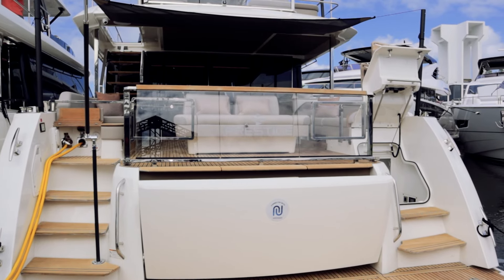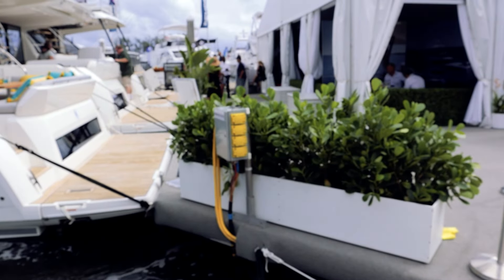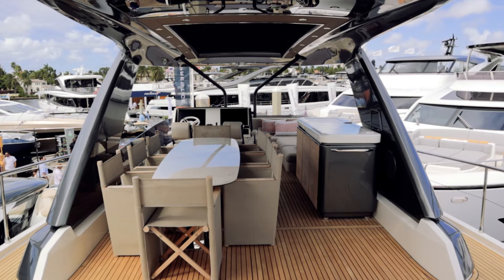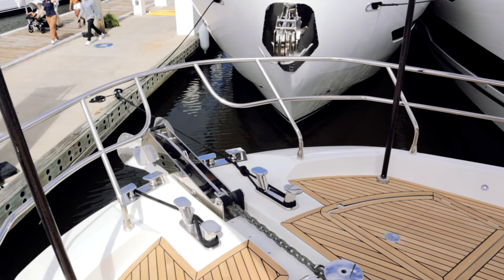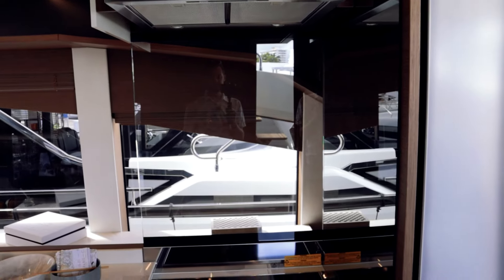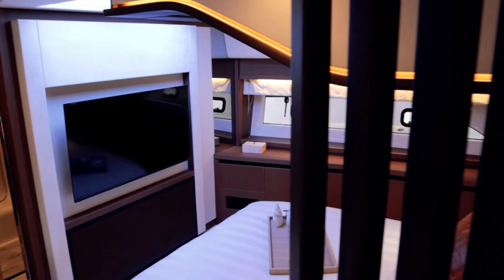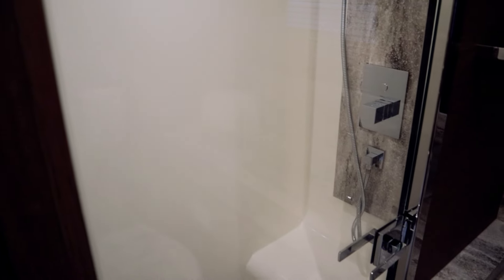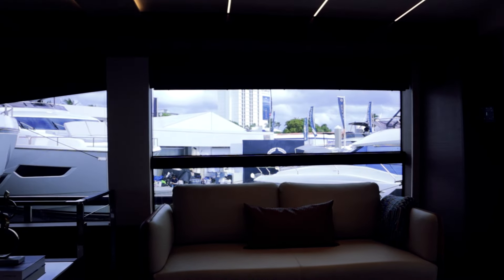$3.9M - 2024 Prestige X70 Luxury Yacht Walkthrough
Prestige's current flagship of the X-Line offers lots of innovative uses of space to maximize what you can do with a yacht this size.